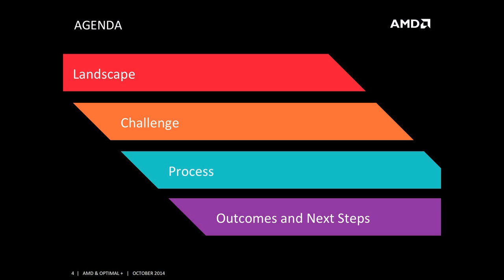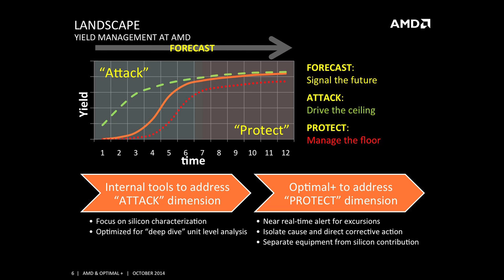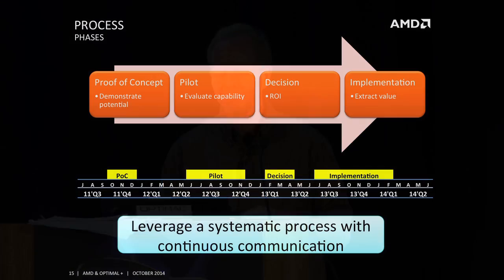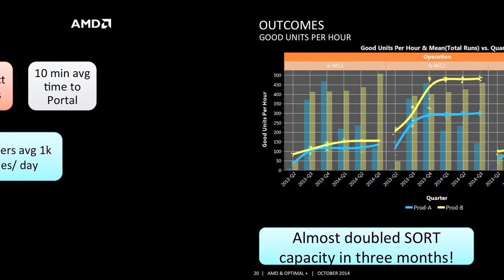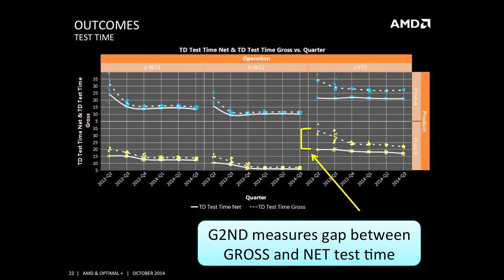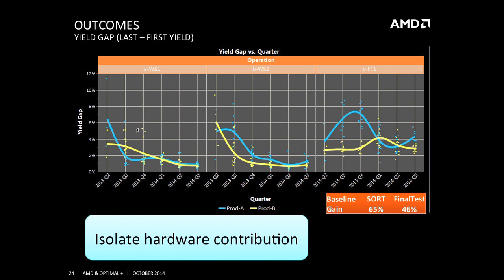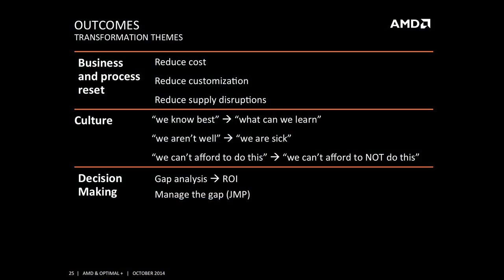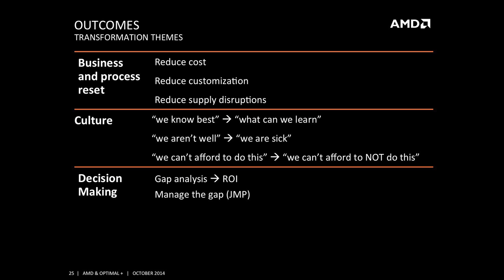ITC 2014 - Carl Bowen, AMD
AMD and Optimal+ - partnering for transformation and margin improvement